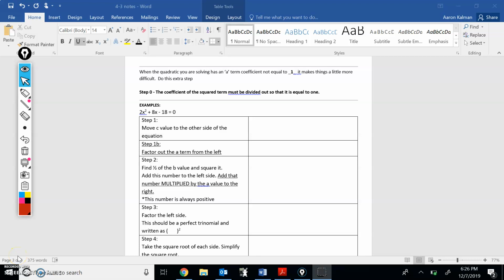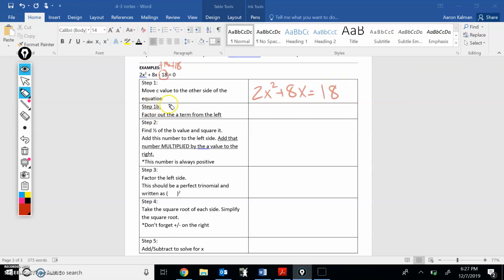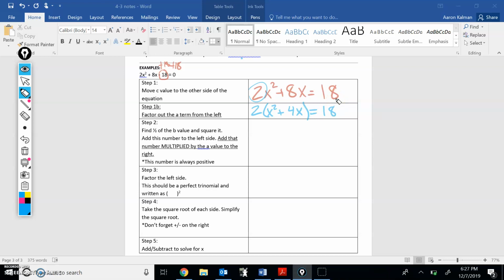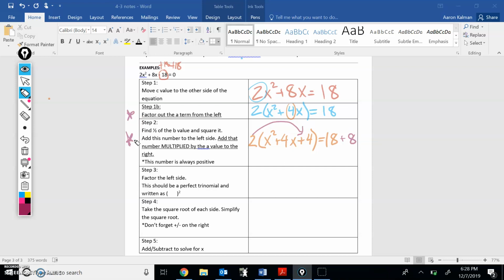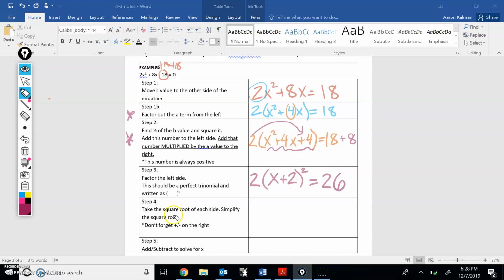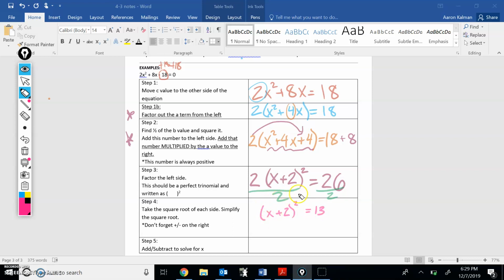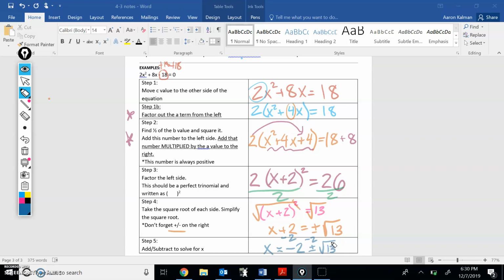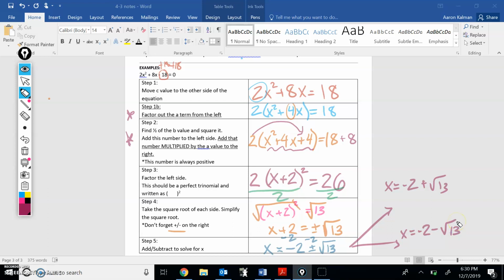WSQ Complete the Square part2